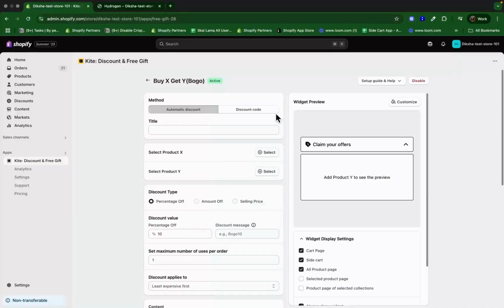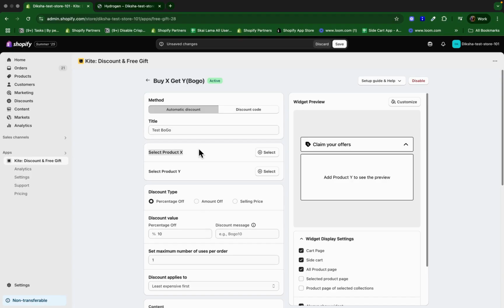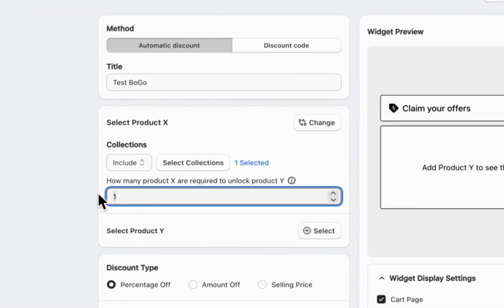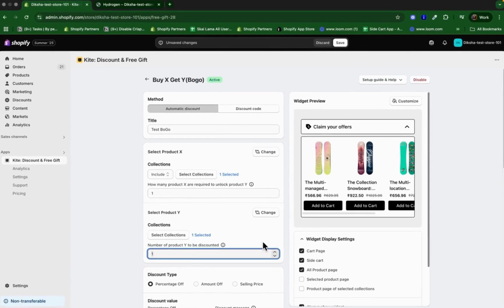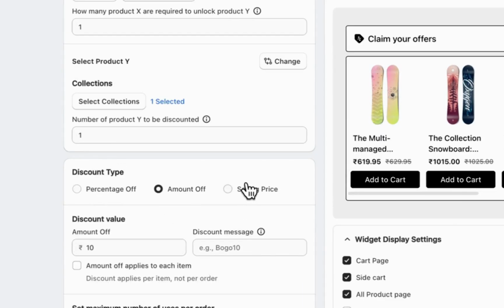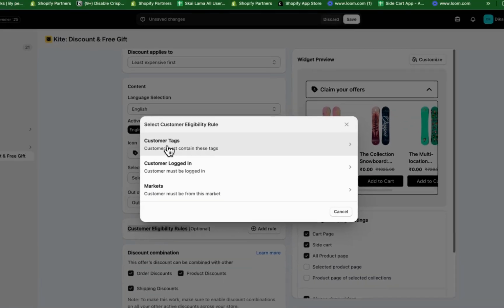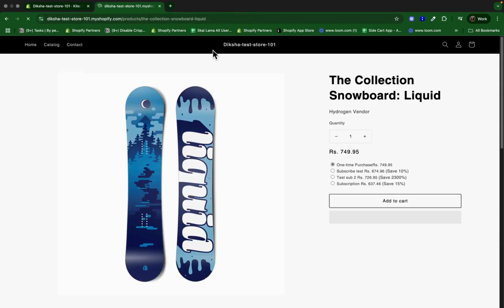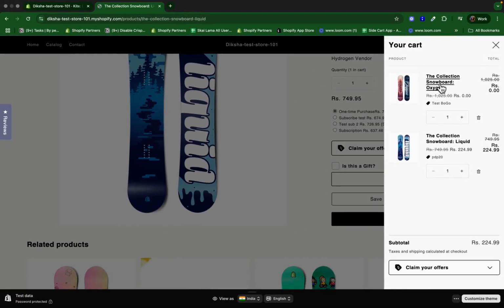How to Set Up a Buy X Get Y Discount on Shopify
A Buy X Get Y discount on Shopify is one of the most effective ways to boost sales and increase your Average Order Value (AOV). This tutorial provides a complete, step-by-step guide to setting up a powerful BOGO campaign on Shopify using the Kite app's specialized BOGO offer creator.

Learn how to create a highly flexible Buy X Get Y promo on Shopify that targets specific collections and applies the discount automatically!

What You Will Learn:
The Core Logic: How to define your Buy X Get Y Discount—specifying which items are the qualifier (Product X) and which items are the reward (Product Y).

Targeting Specific Collections: Setting up Product X eligibility (e.g., Hydrogen Collection) and Product Y reward items (e.g., Oxygen Collection) to run a cross-collection BOGO on Shopify.

Quantity and Discount: How to configure the number of items needed to qualify (e.g., Buy 1), the number of free items received (e.g., Get 1), and applying a 100% discount (making it free).

Limit Control: Setting the maximum number of times the Buy X Get Y campaign on Shopify can apply per order (e.g., letting customers repeat the "Buy 1 Get 1 Free" discount multiple times).

Widget Redemption: Showcasing the on-site widget where customers can manually click to add the discounted 'Y' product to their cart once the 'X' condition is met.

Use this method to automatically incentivize complementary purchases and efficiently move specific inventory!